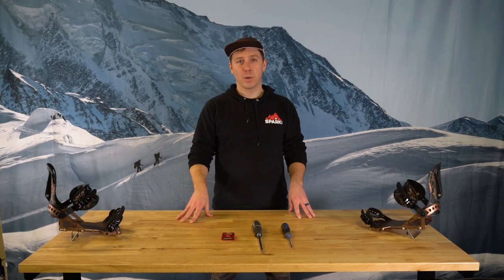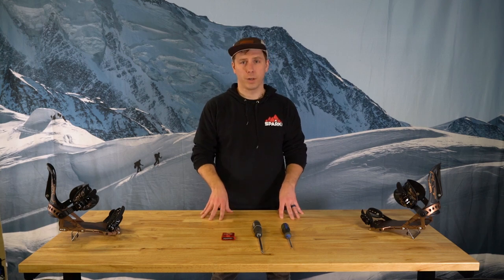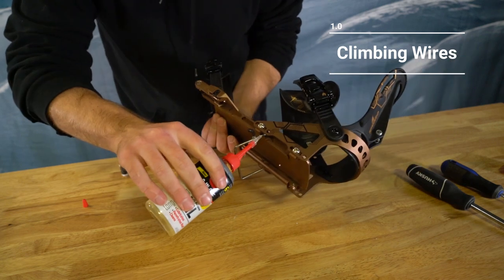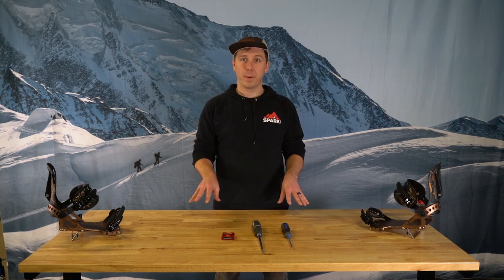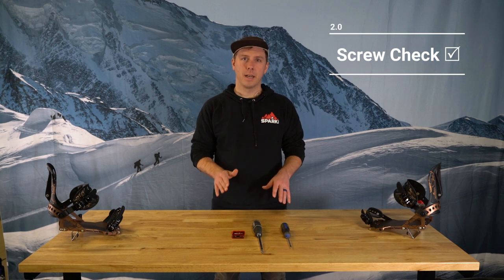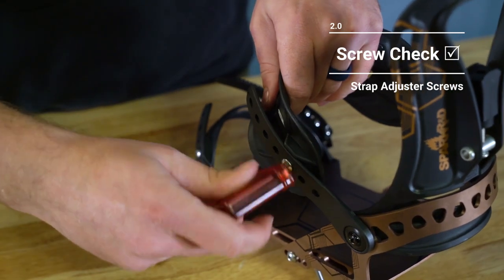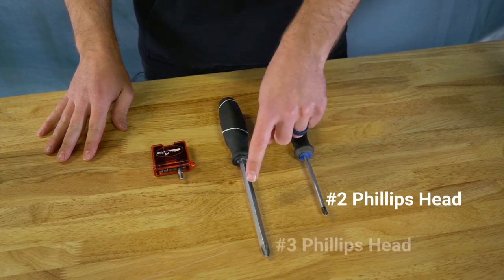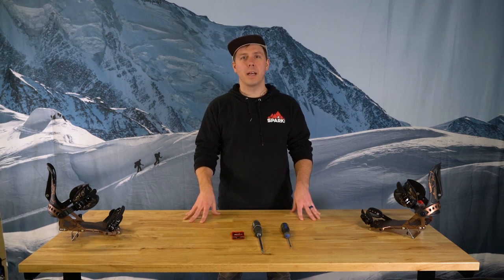Spark R&D Splitboard Binding Maintenance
Here are some helpful binding maintenance techniques to help keep your Spark R&D splitboard bindings working smoothly.

-- Lubricate the climbing wires a couple of times each season. Splitboards need wax, wires need grease.

-- Check your screws and tighten them frequently.